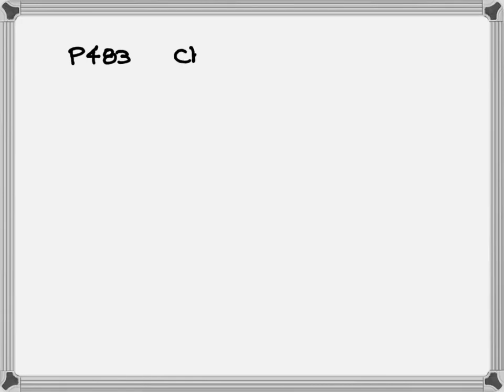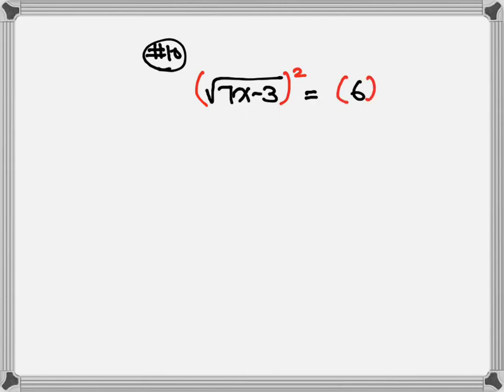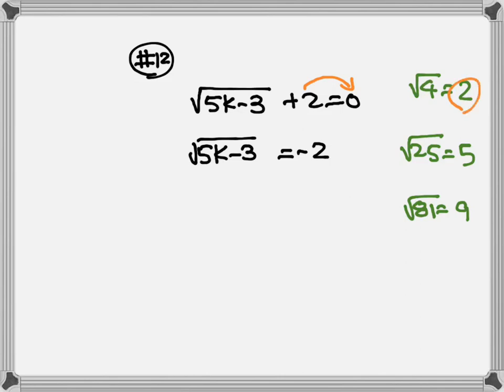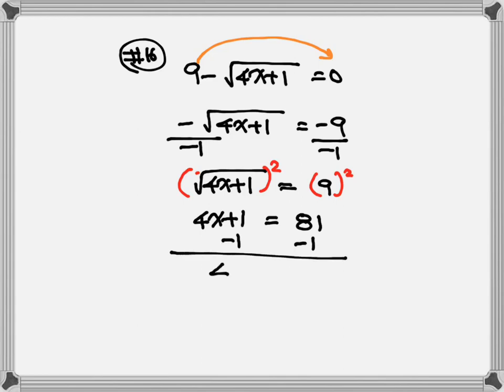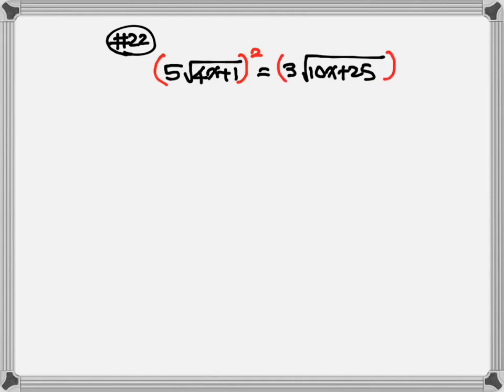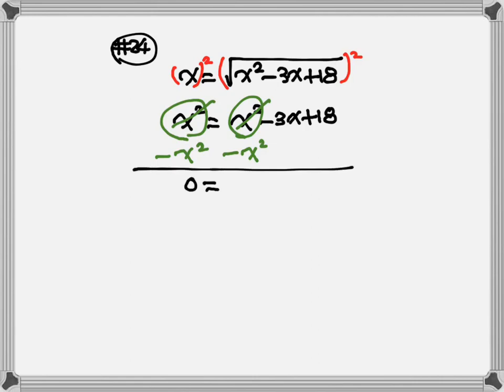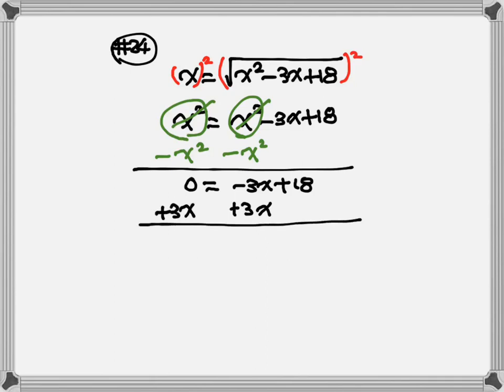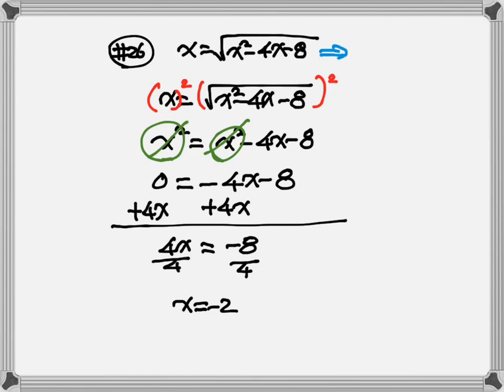Ch7.6 Solving Equation with Radicals